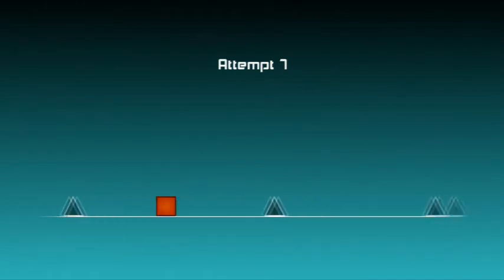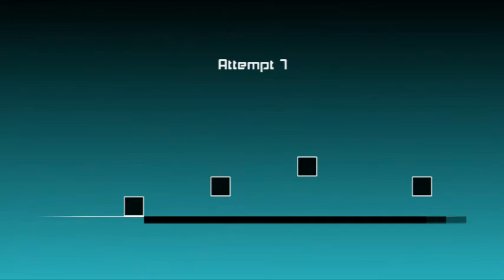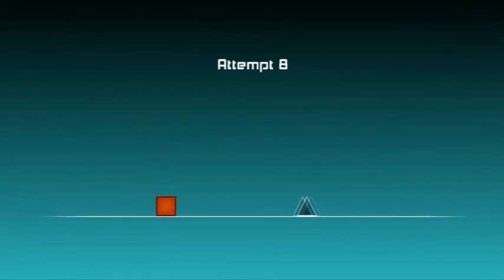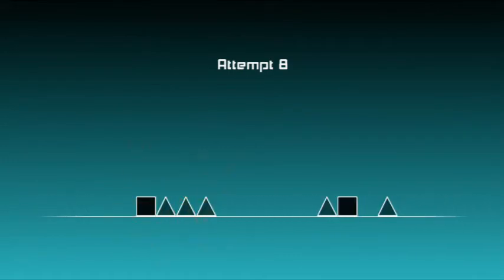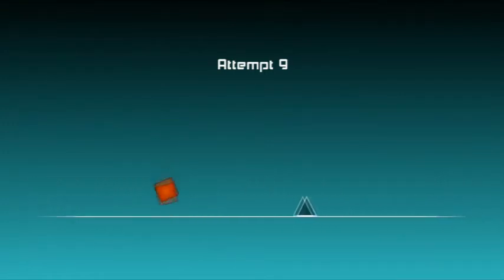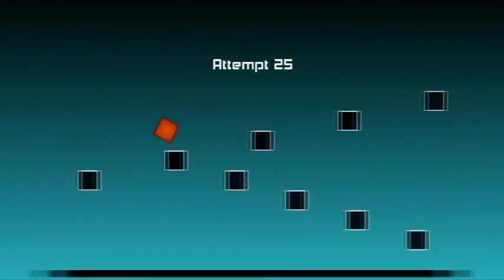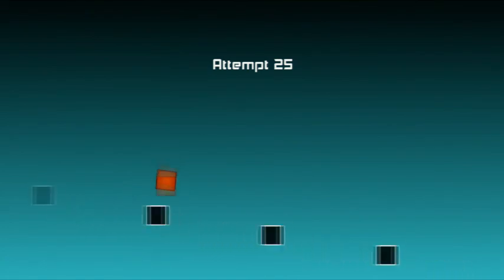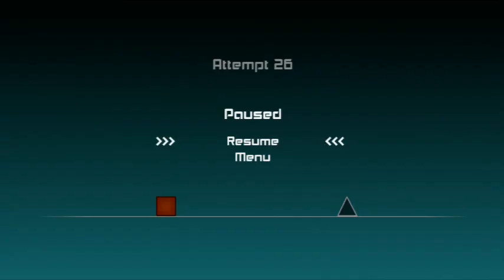Xbox One Rant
We Highly Recommend This - Get The Real Secret To Cracking COD Black Ops2

I am very angry at the new Xbox One Reveal. Let me know what YOU guys think of the new reveal? What are your views? Are you going to buy it? Or no?